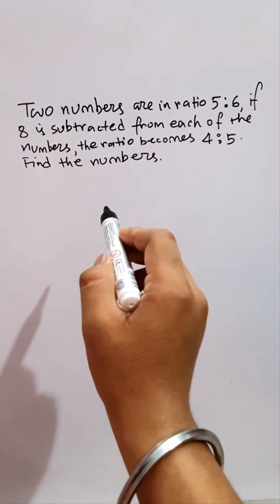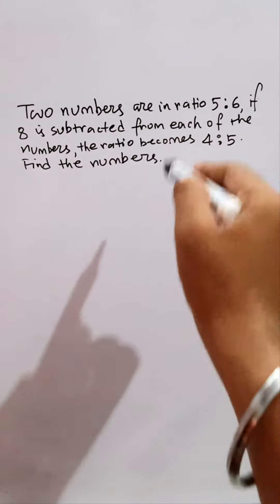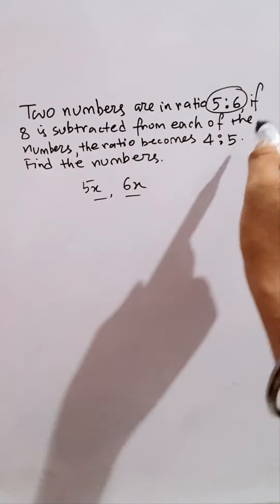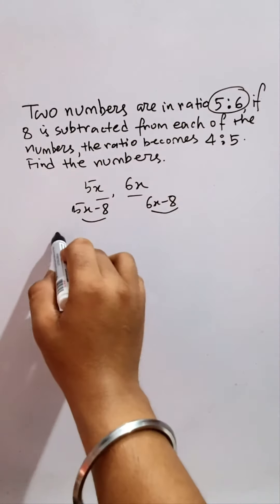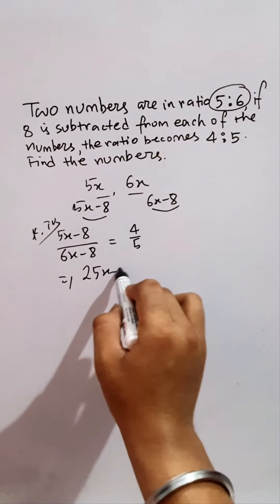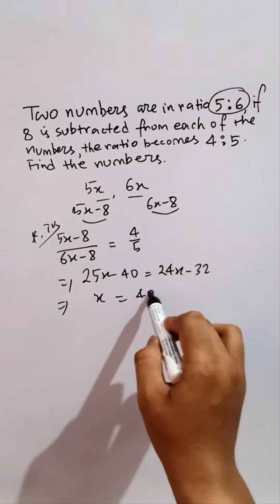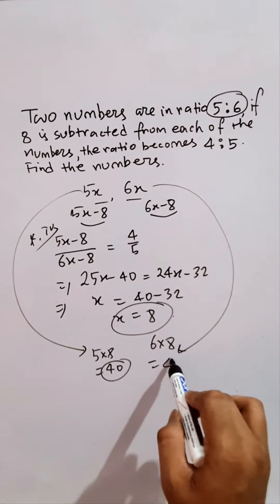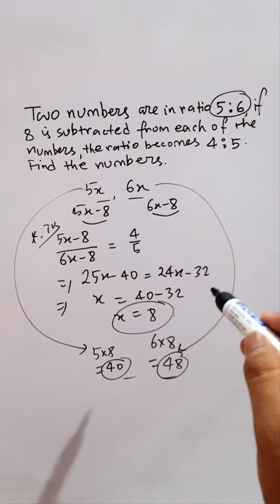Pair of linear equations in two variables based on competitive exams🔥🔥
Pair of linear equations in two variables based on competitive exams🔥🔥 maths ssc banking ssccgl @MrOnkoshorts
here I have explained a competitive exam based question